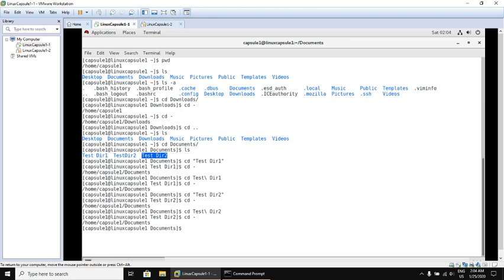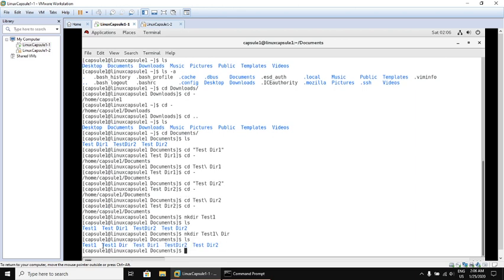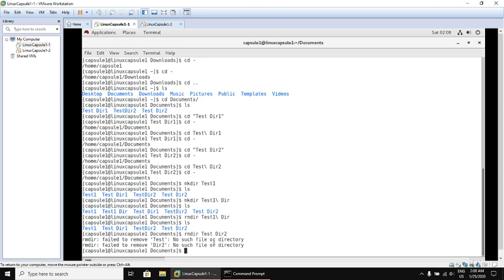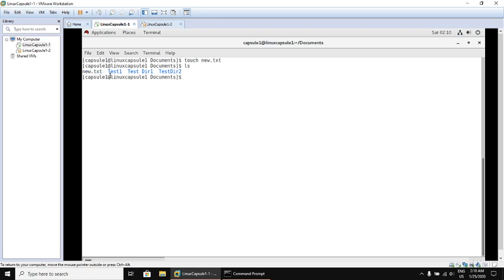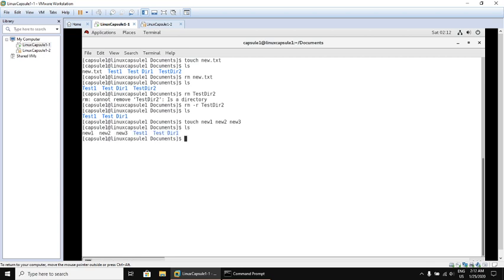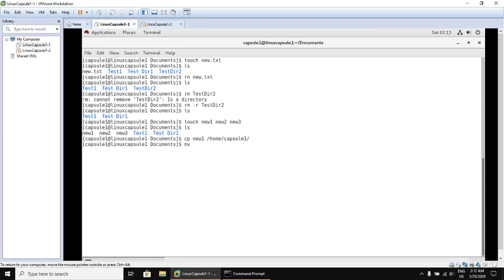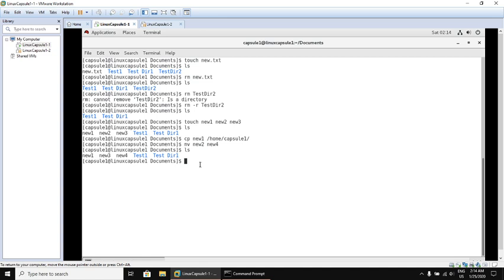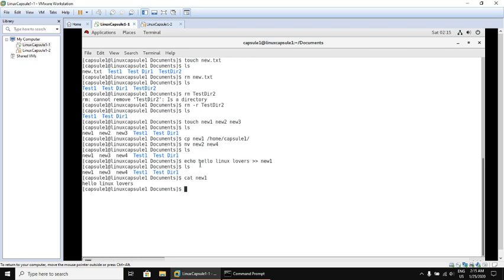009. Linux Capsule - LSA 1-1 - Capsule 1 - Section 2 - Commands - Part 3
Linux Capsule - LSA 1-1 - Capsule 1 - Section 2 - Commands - Part 3
Using Linux Commands